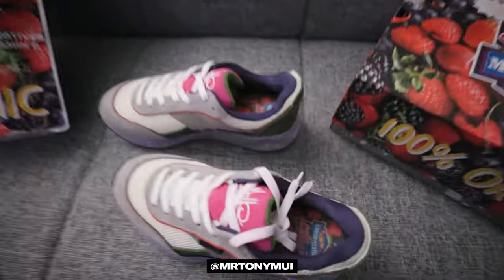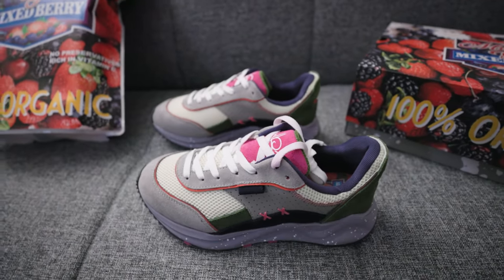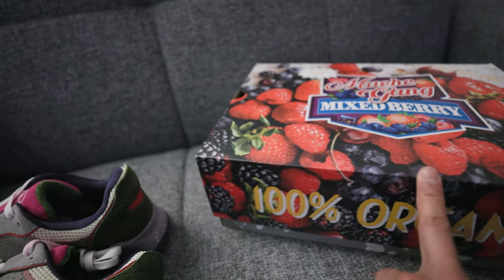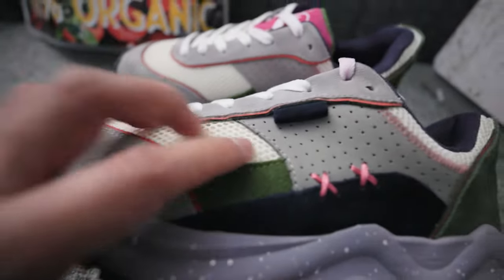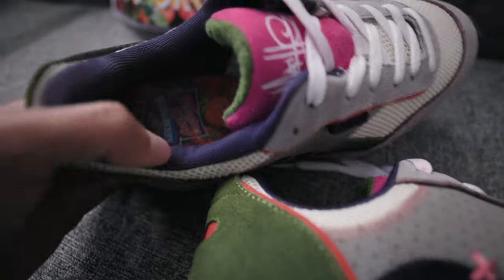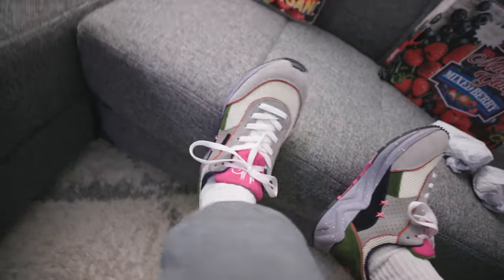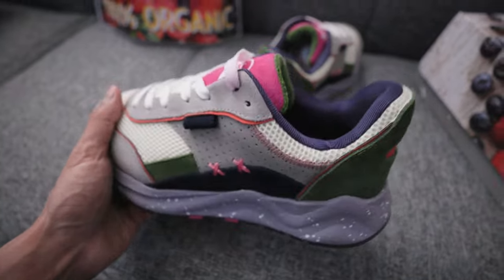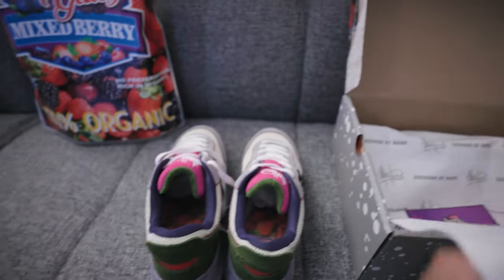The Most Comfortable Lifestyle Sneaker NOT From Big Corporate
The Mache Runner Mixed Berry colorway is currently available for pre-orders. This post has been updated 3/31/24... so if you're reading this in the future and the sneakers are no longer available for purchase that's probably why.